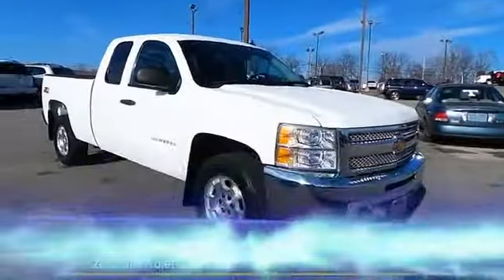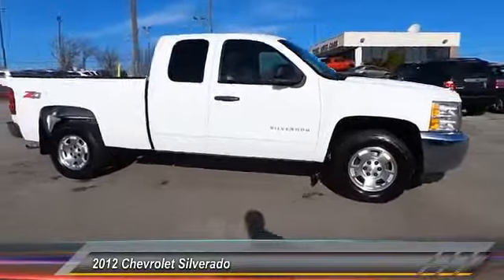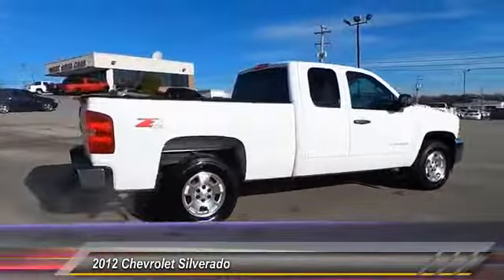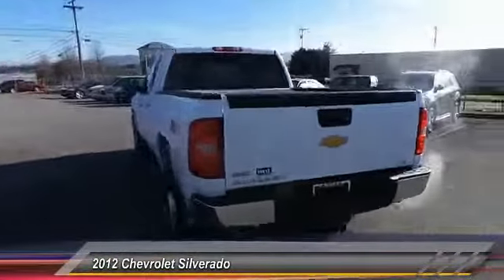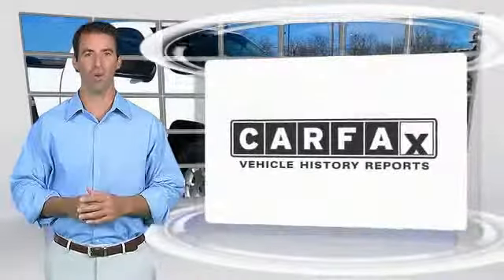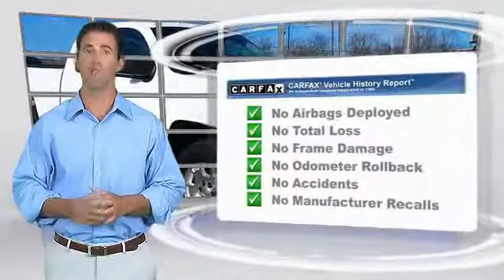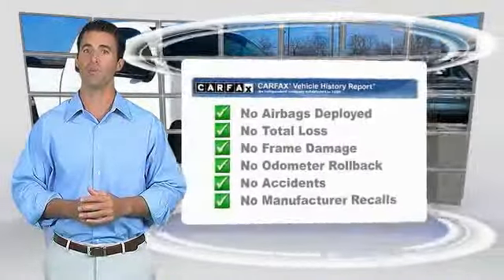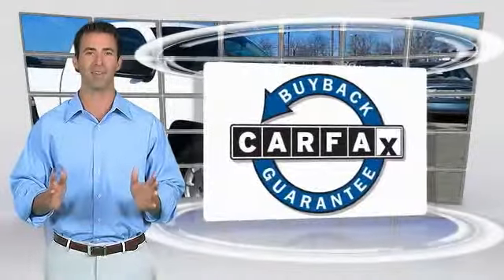2012 Chevrolet Silverado Alcoa TN 270292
2012 Chevrolet Silverado 1500 LT 4WD 143WB

West Chevrolet
3450 Airport Highway

Don't miss this 2012 Chevrolet Silverado. It's equipped with Automatic transmission and features a Summit White exterior. With 69918 miles, You'll want to take this car home. Make a great choice today.